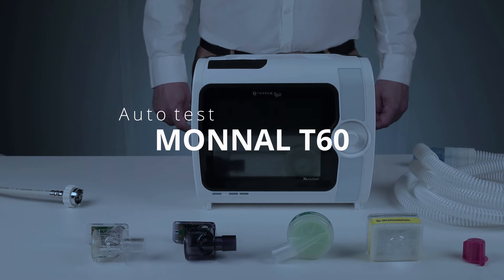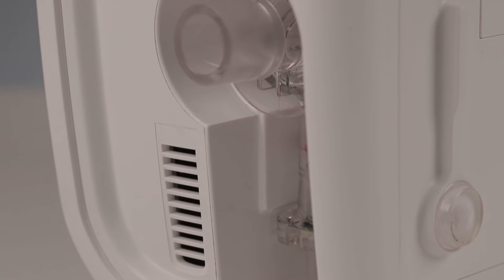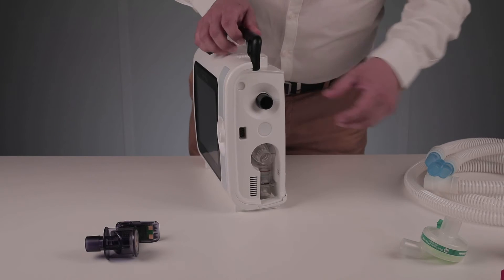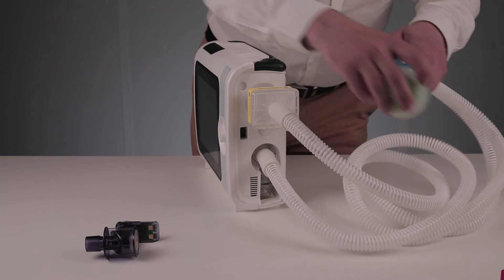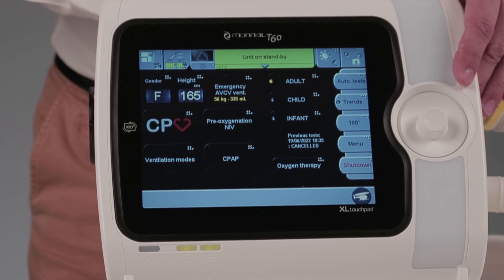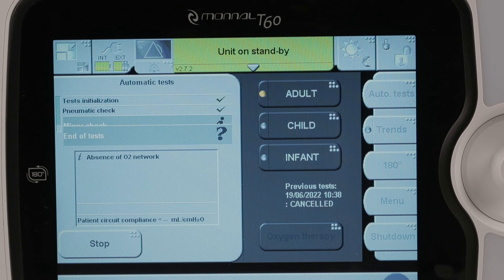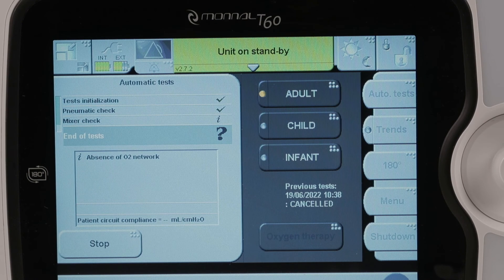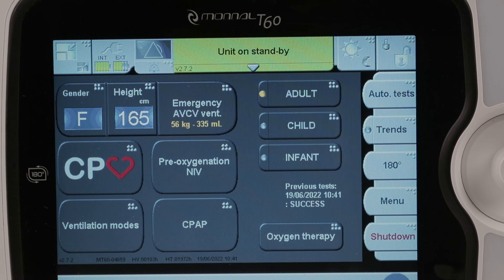Launch autotests with Monnal T60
This video explains how to launch autotests with Monnal T60.